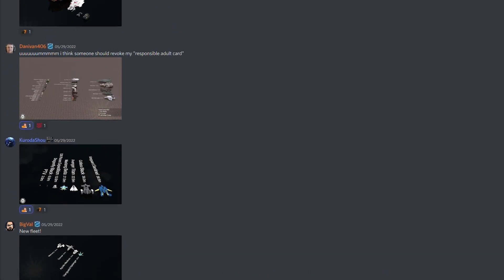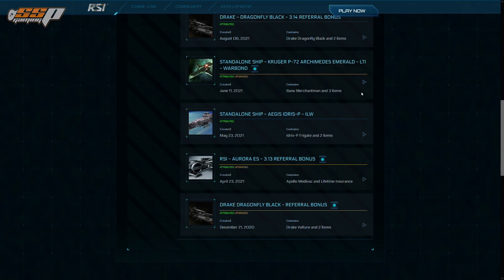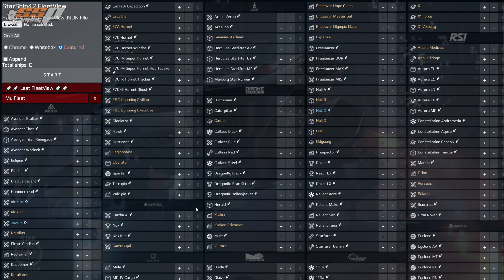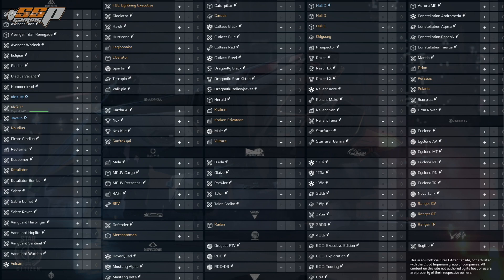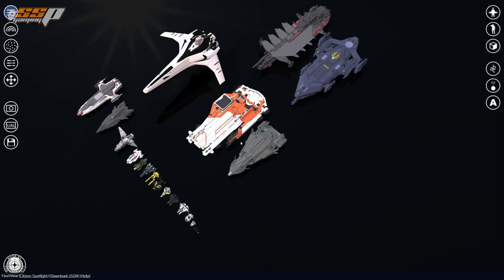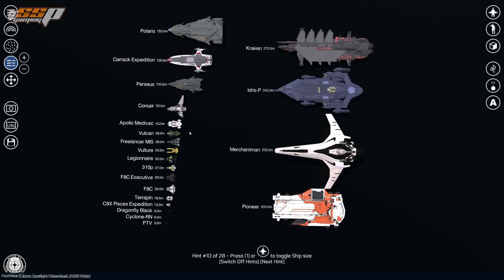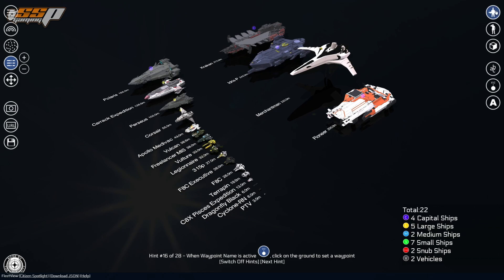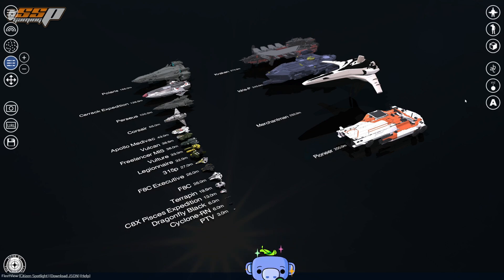How to Use FleetView for Star Citizen | Beginner's Guide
Contents ::
0:00 - Intro
0:47 - Getting Started
5:06 - Assemble the Fleet!
11:32 - Hands On
21:05 - Thank You!

Description ::
Wanna flex your fleet? fleetview is a tool created by StarShip42 for StarCitizen that allows you to visualize, organize and share your fleet with anyone. In this video, I'll guide you through using the basics, so you can do the same.

STAR-3RP4-DHW3

(this is a web redirect, use this in your browser.) - Meet, chat and play with members of our community!